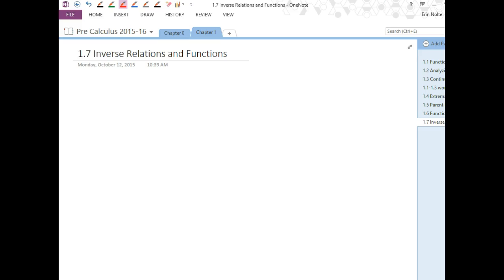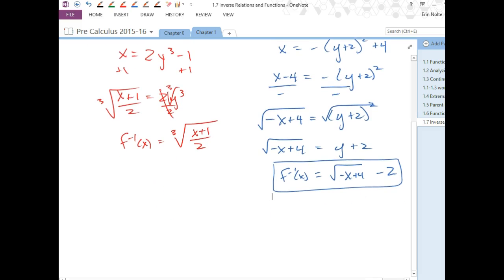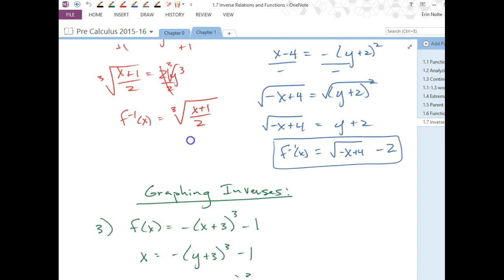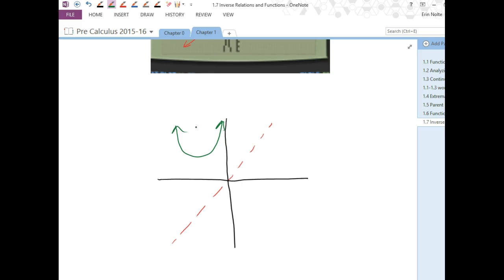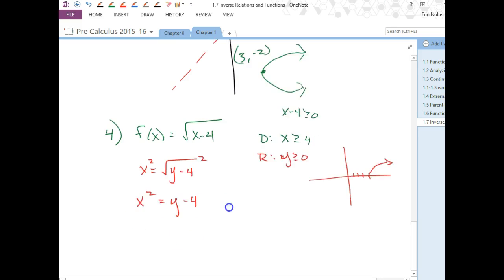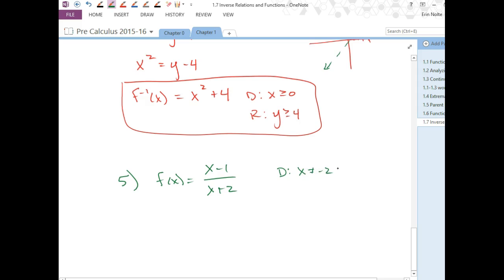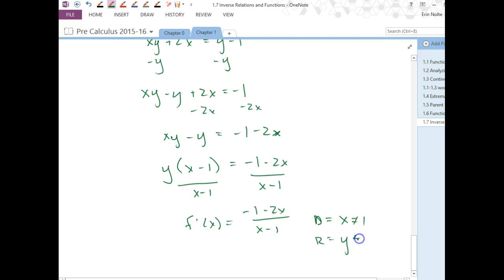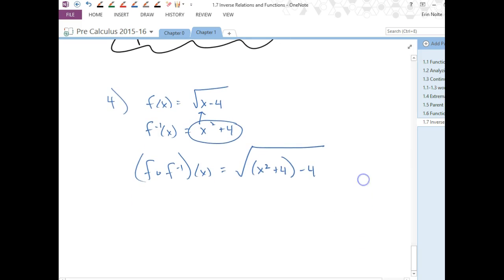1.7 Pre Calc